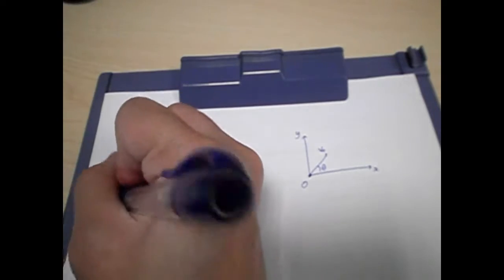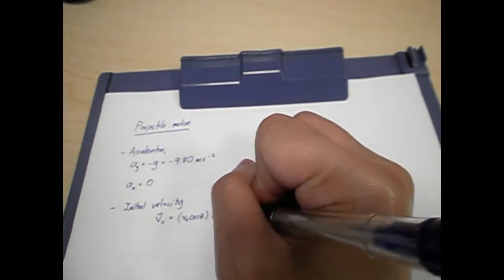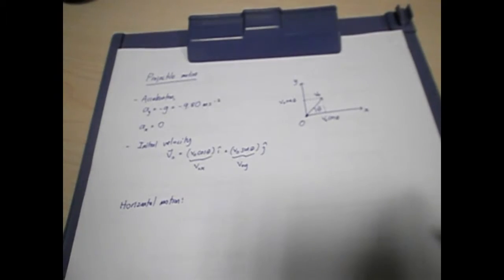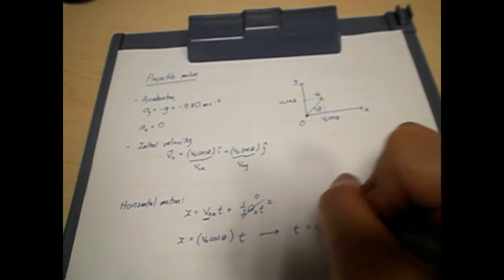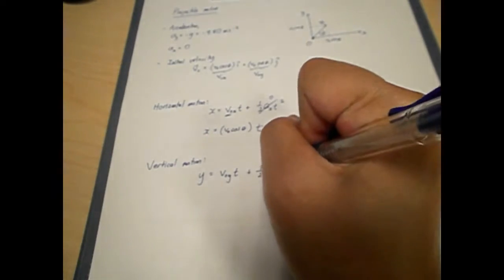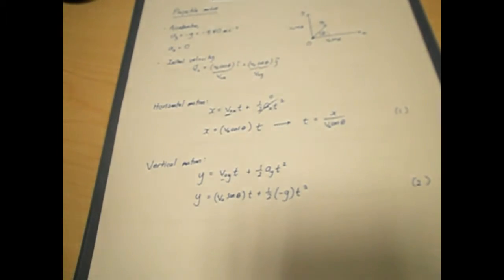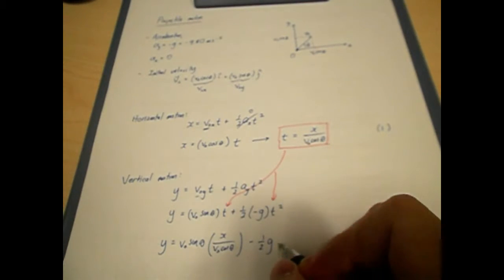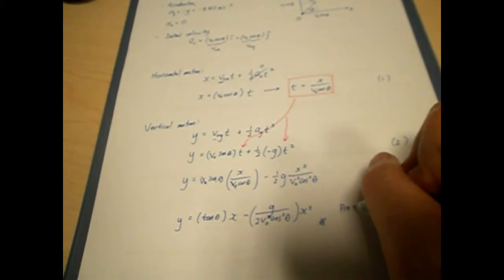Lecture02 02 Projectile motion